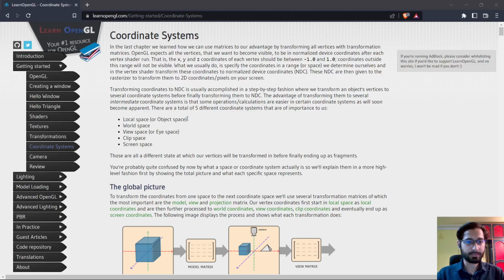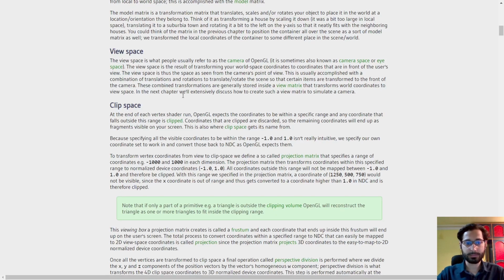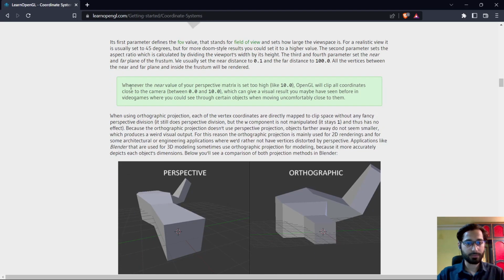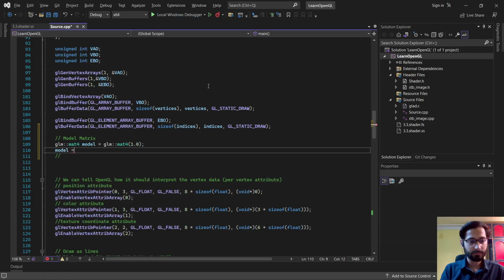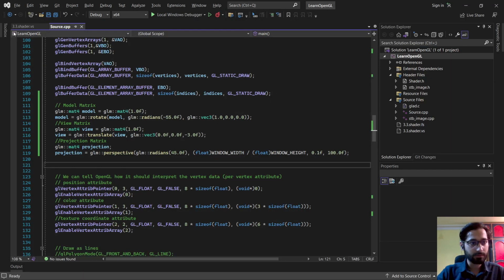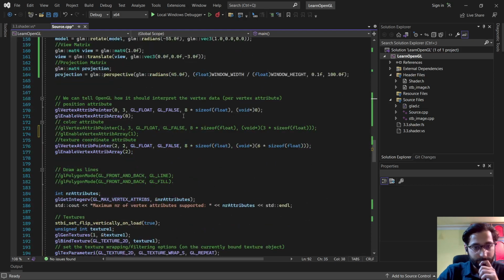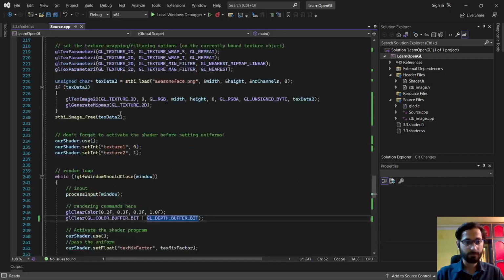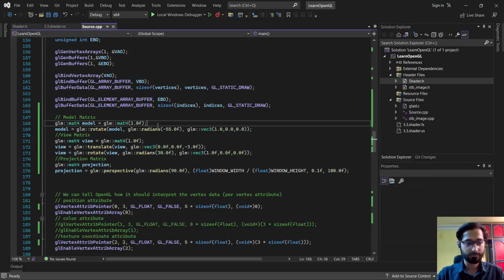Learning OpenGL - Day 6 : Coordinate Systems!